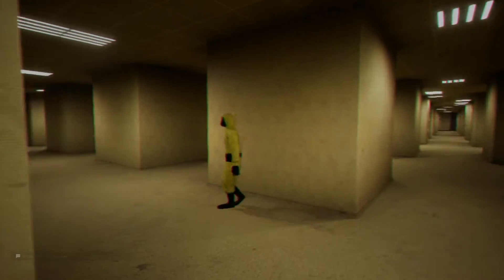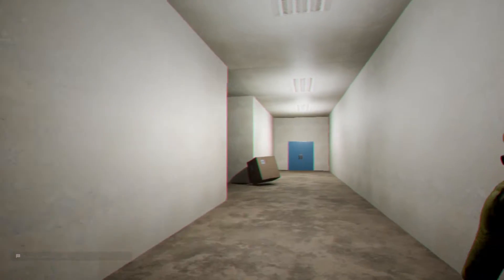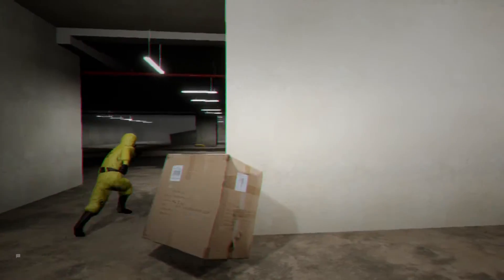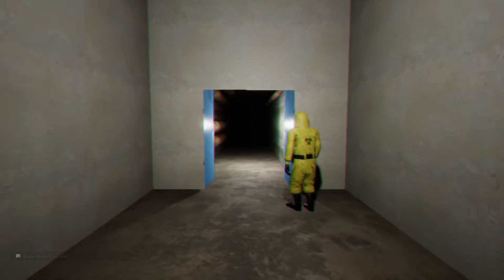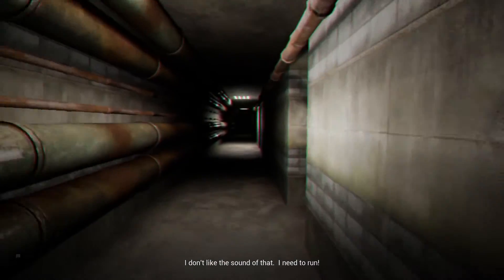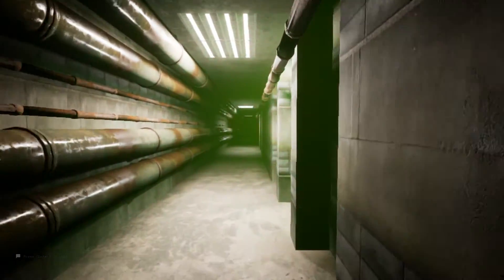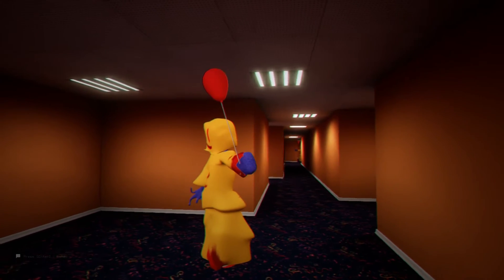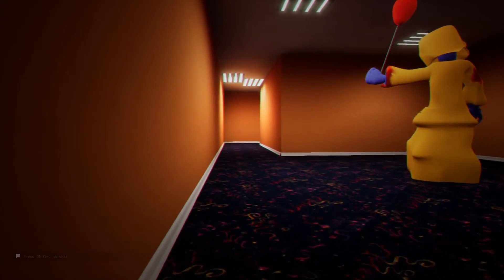We went back to the rooms (lame pun) Escape the backrooms pt.1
lame pun aside this was one of the last videos i recorded with the boys before they went to college, i have the next part recorded and for now that will be the last recorded thing i have.